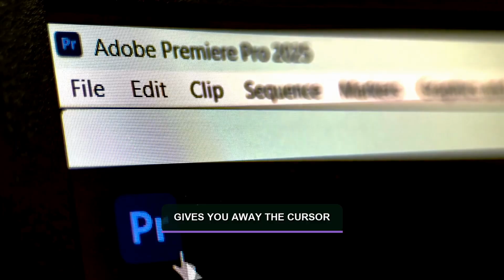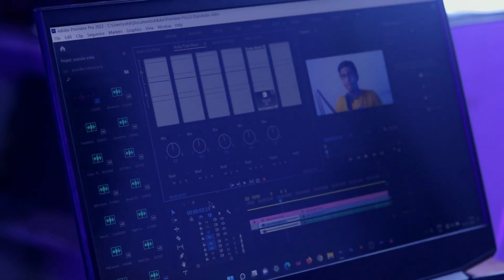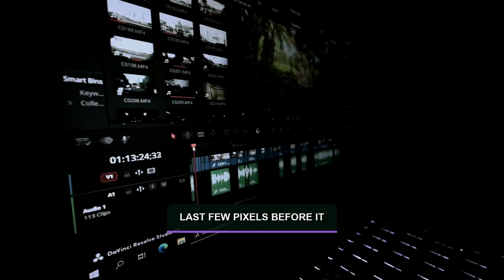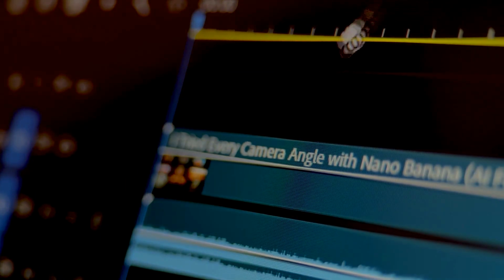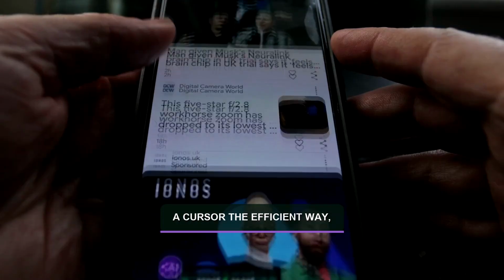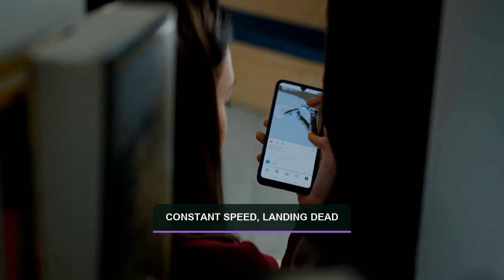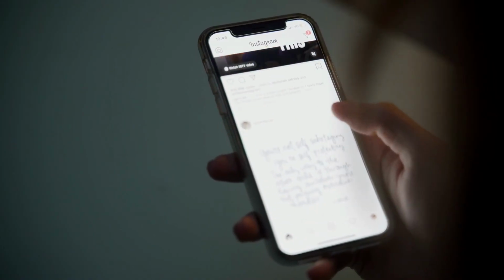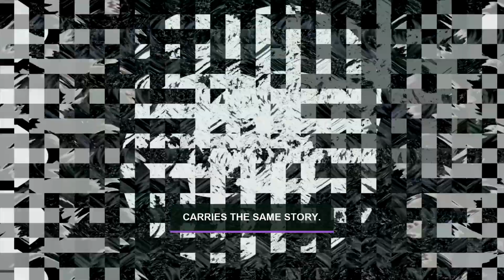Behavioral Fingerprinting: How Platforms Flag You by How You Type and Move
about: an operator who runs real proxy and cloud-phone farms shows how multi-accounting is actually done at scale — antidetect browsers, residential and mobile proxies, cloud phones, account warm-up and isolation. honest, tested, explains how platforms detect and link accounts and how the stack is built to stay clean. no hype, no get-rich-quick.